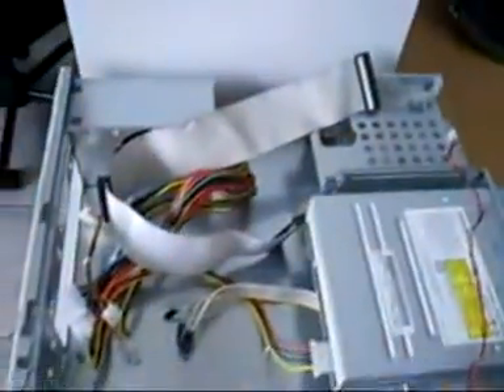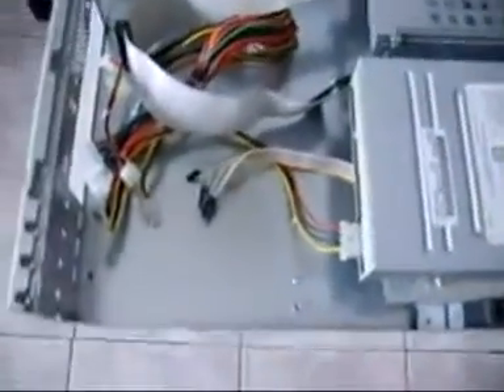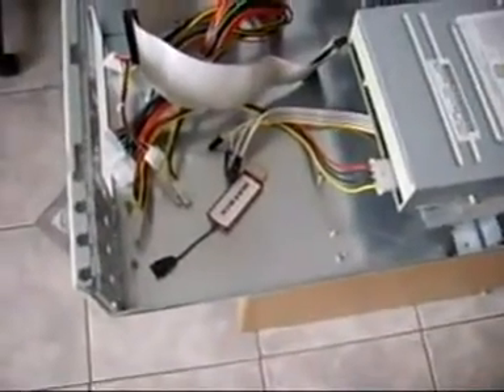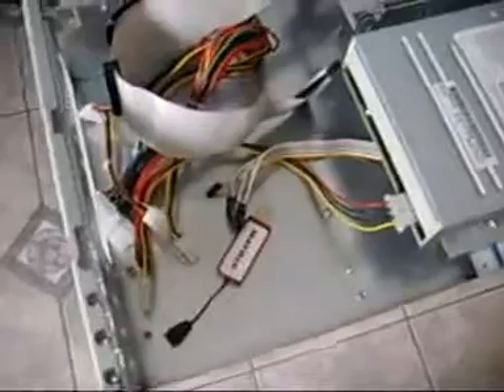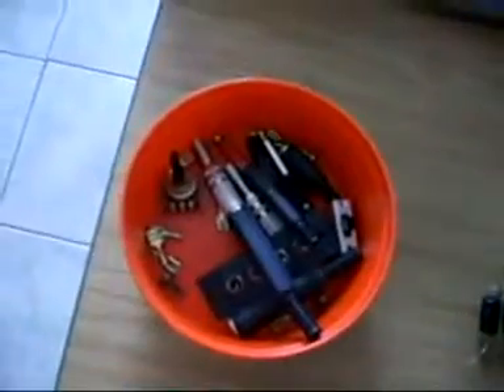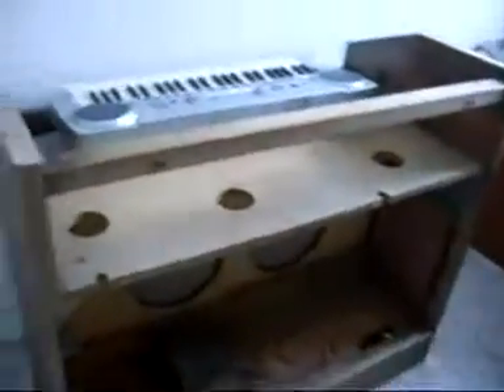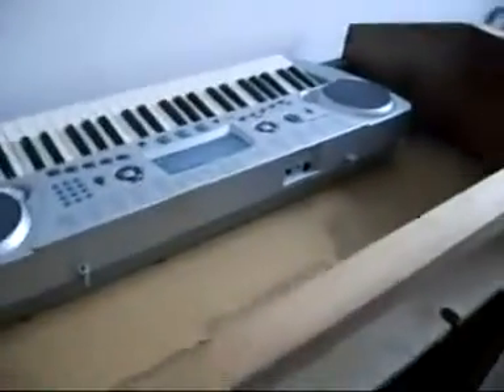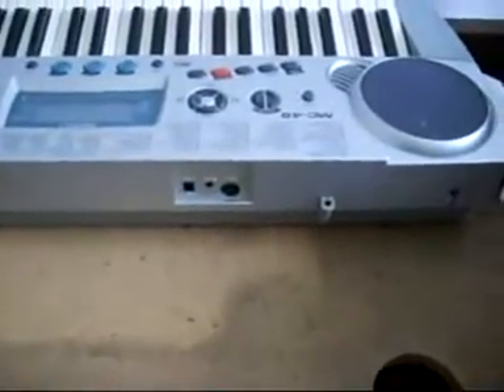My virtual pipe organ 004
My virtual pipe organ project
I have taken an the cabinet of an old Hammond L100 which had not been used  in years.
I striped it and used the old amplifier and expression pedal which is integrated with the amplifier.
The idea is to connect a computer PC board with puppy Linux and the My-Organ program under WINE with 2 x MIDI music key boards and a MIDI pedal board.